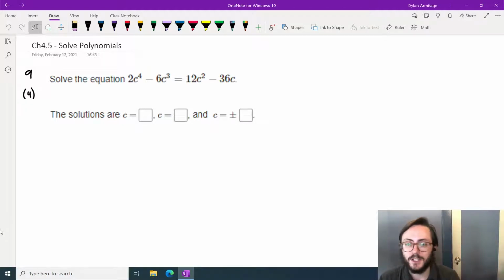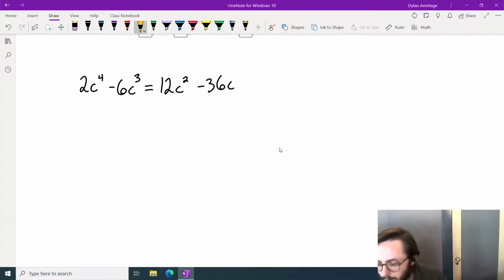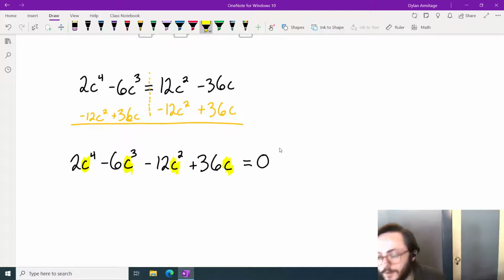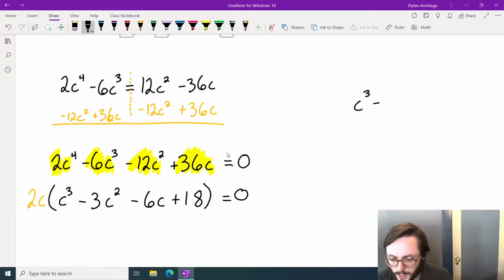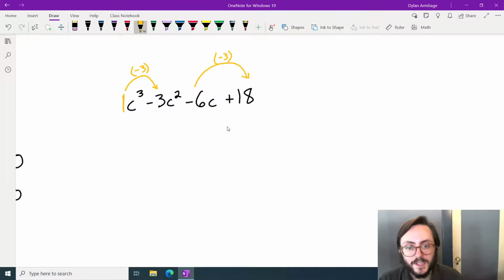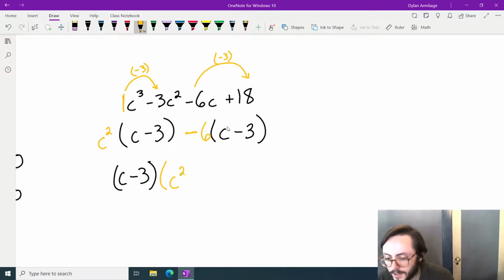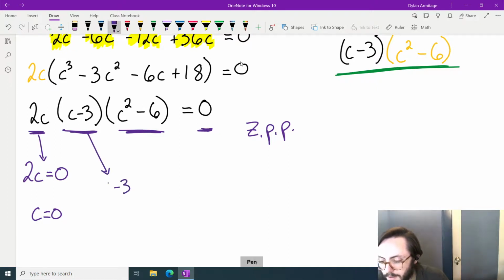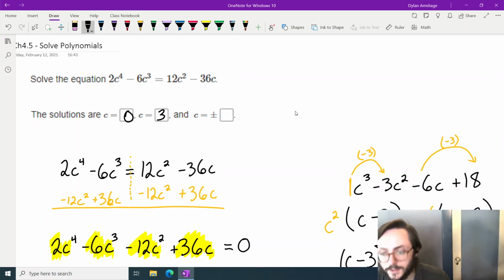Alg2 - BI: Ch4.5 - Solve Polynomials